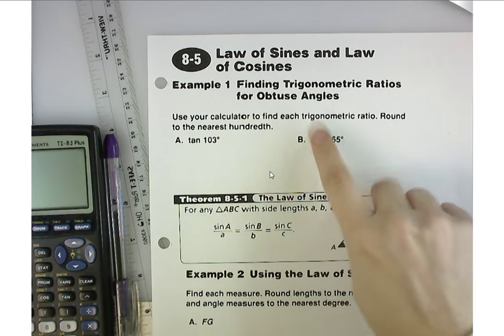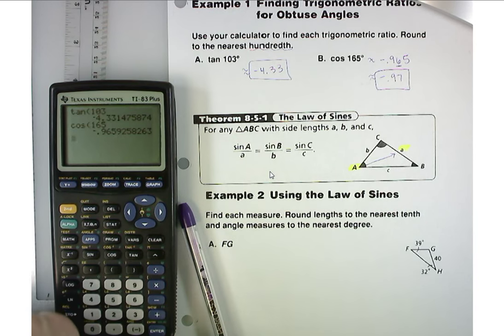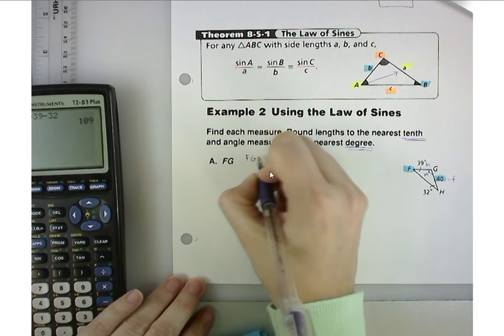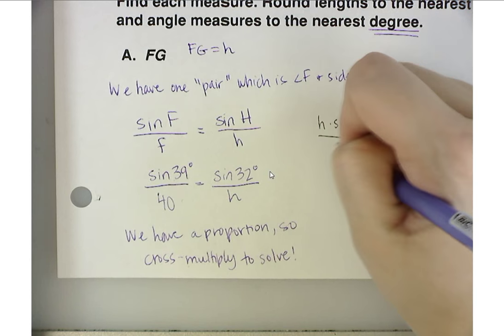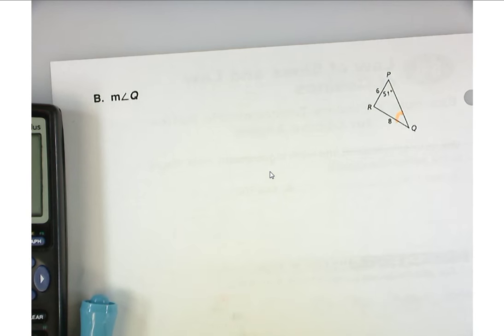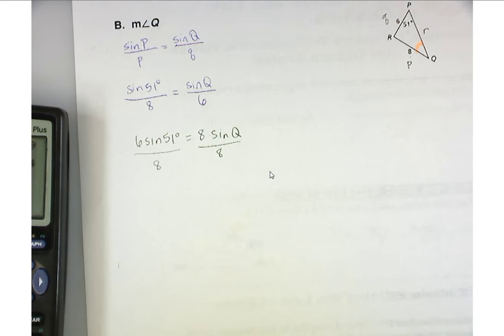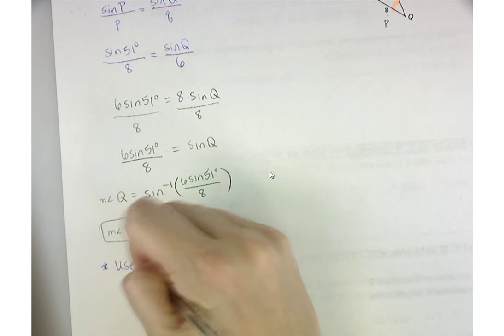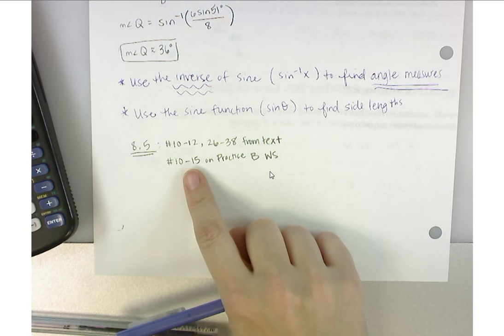8.5 Day 1- Notes for Geometry